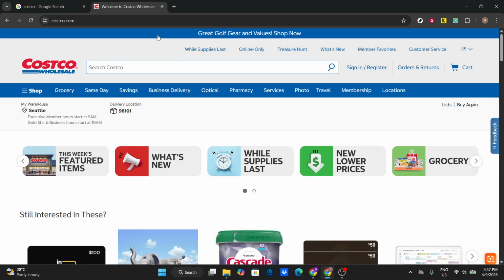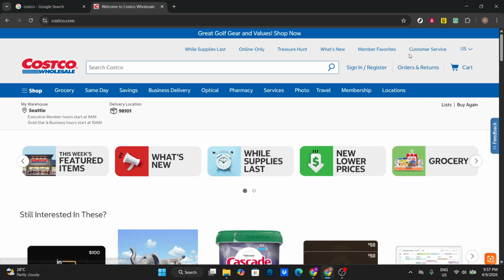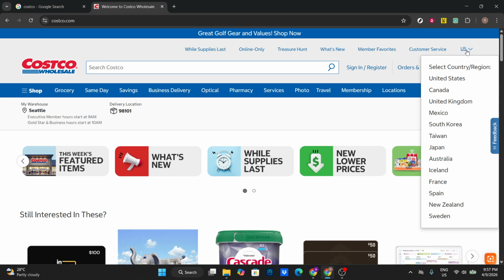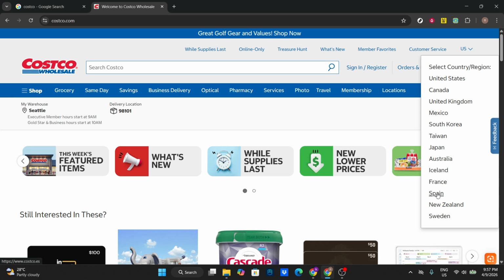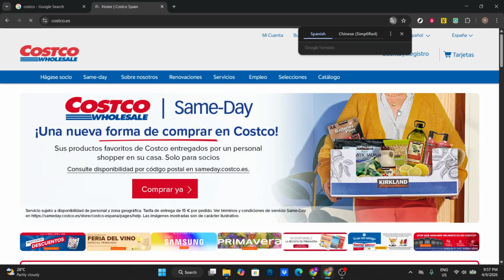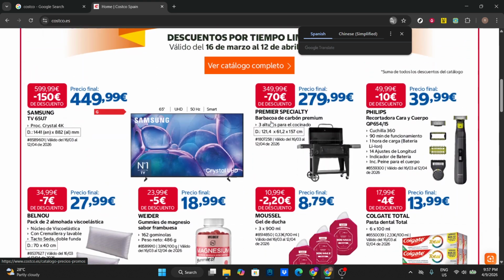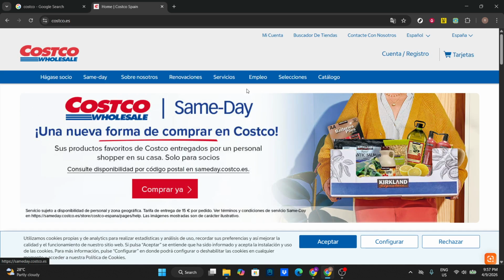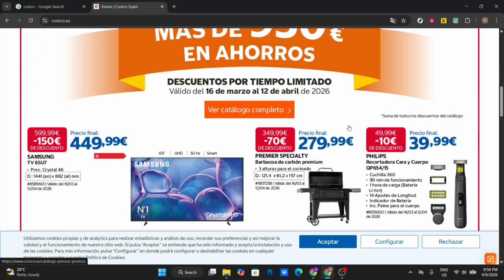How To Change Country in Costco in 2026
How to update your Costco website country to access the correct online store, pricing, and shipping.
What you’ll learn:
Where to switch country/region on the Costco website or app
Differences between country sites (products, membership, currency)
Managing memberships and shipping limitations across countries
Troubleshooting geolocation and browser cache issues